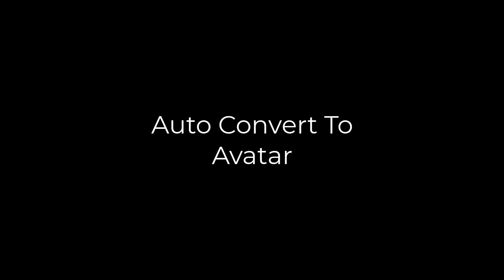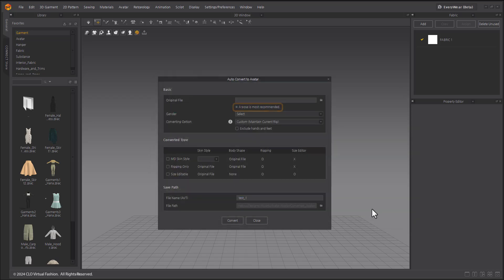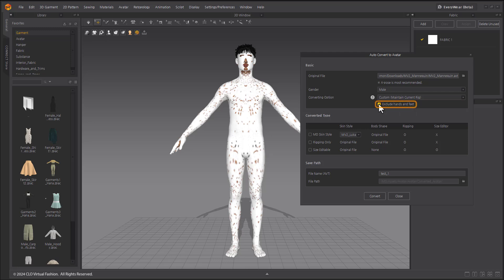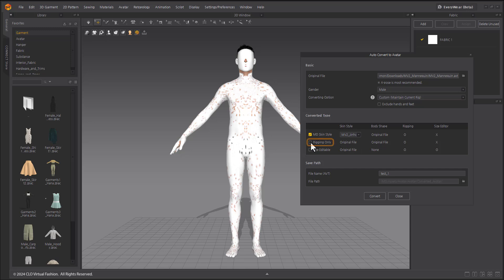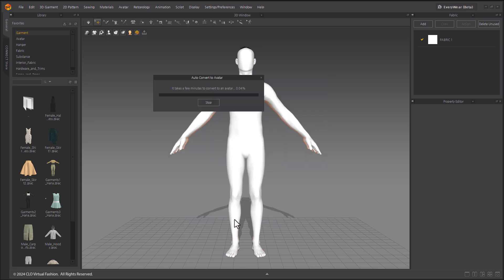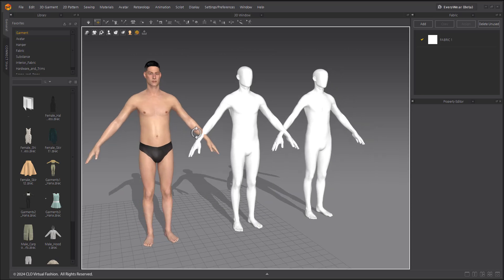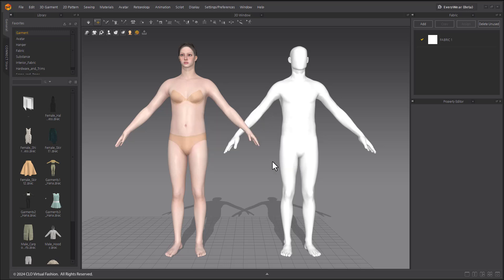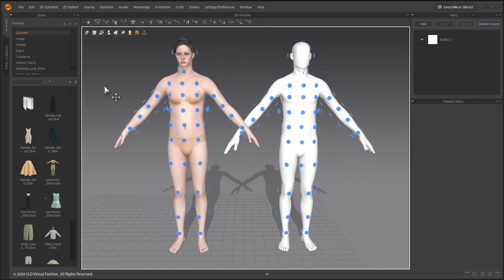Marvelous Designer 2024: Auto Convert to Avatar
With the release of Marvelous Designer 2024.0 we have a feature that allows you to convert your own custom avatars into an avatar that can be used and is treated like a default Marvelous Designer/ CLO avatar! This is especially useful to add soft body simulation to your own custom avatar.

Tutorial Computer Specifics:
OS: Windows 10/11 64 bit
CPU: i7-8750H
GPU: GTX1080